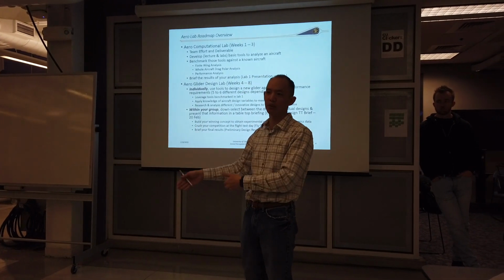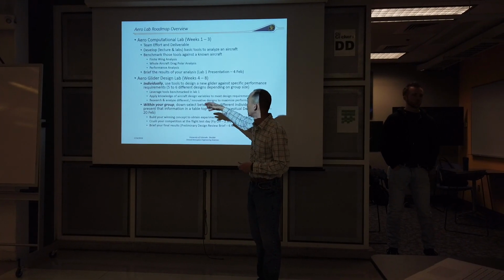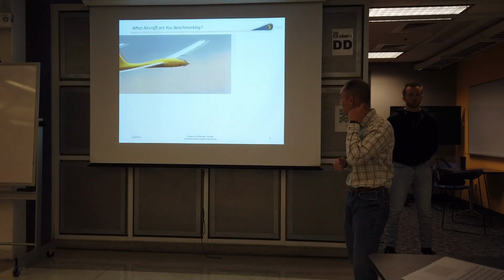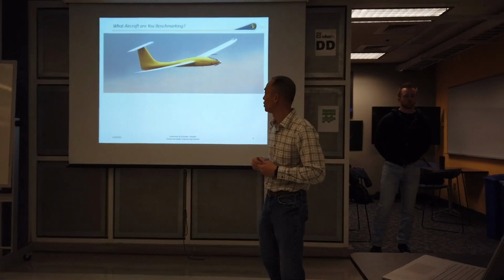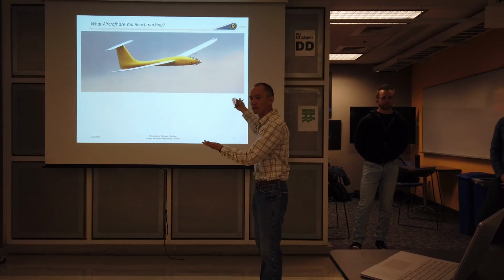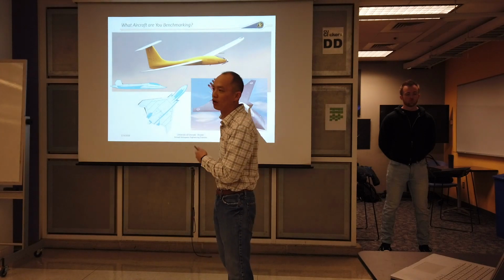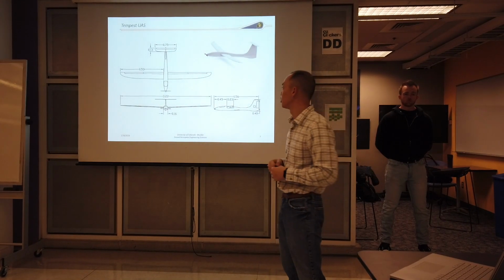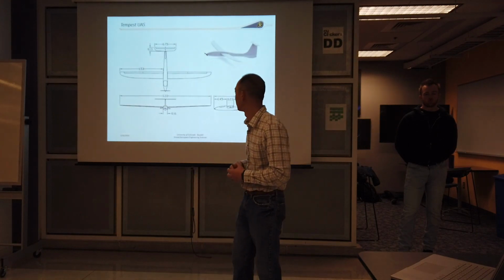ASEN 2004 Lab 1 Spring 2019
Lab Intro